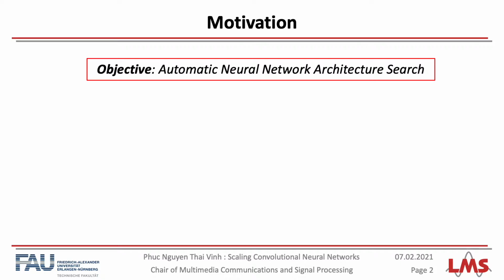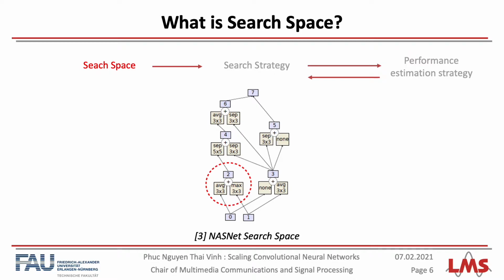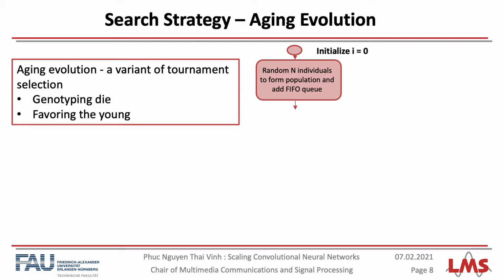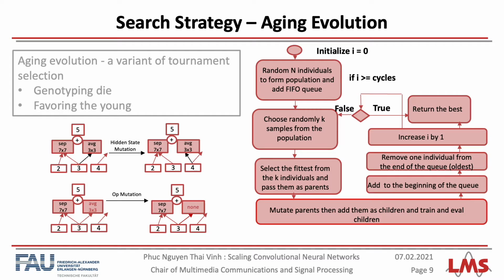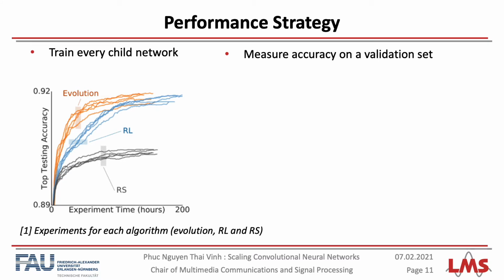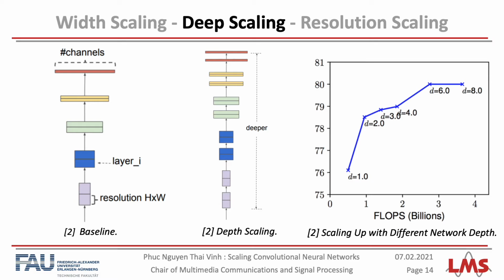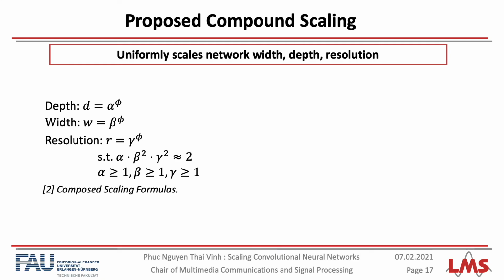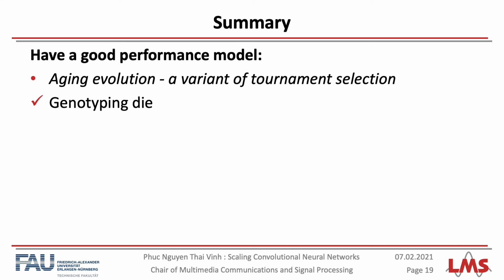Scaling Convolutional Neural Network